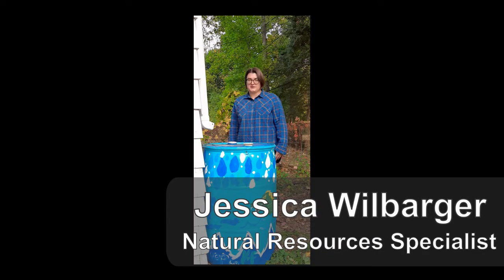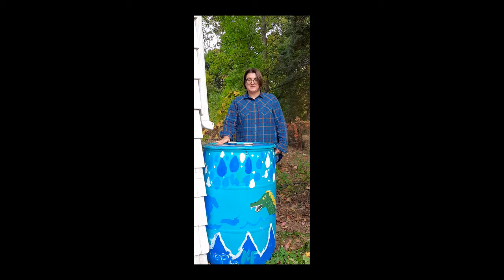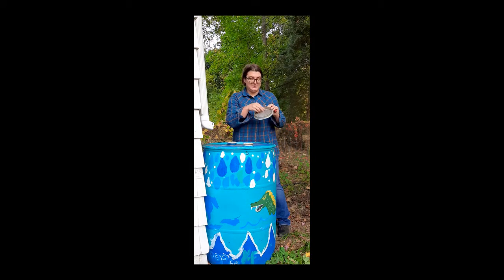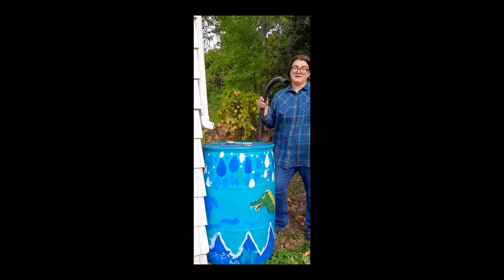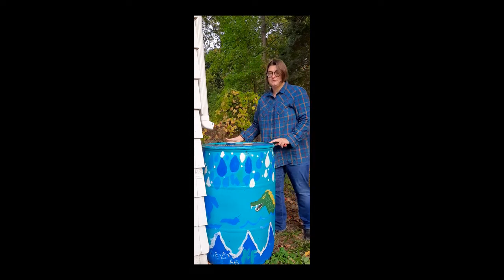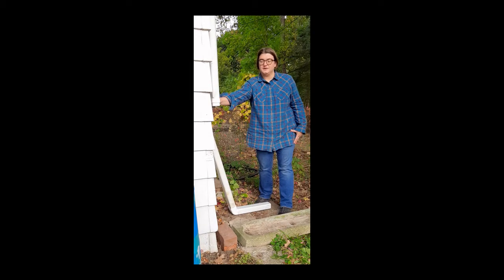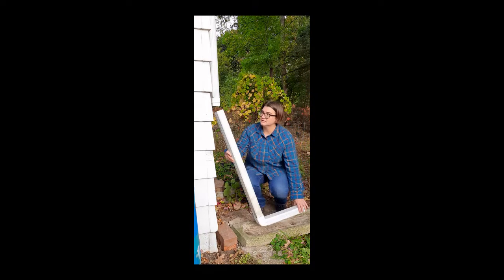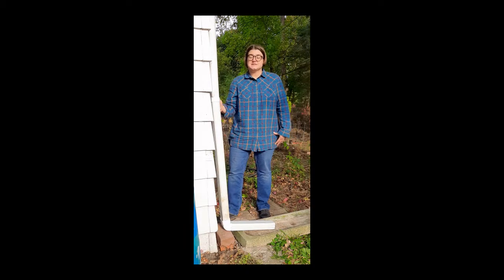Conservation Blitz: Winterize your Rain Barrel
Learn how to prepare your rain barrel for winter with Jessica Wilbarger, the Lucas SWCD Natural Resources Specialist!